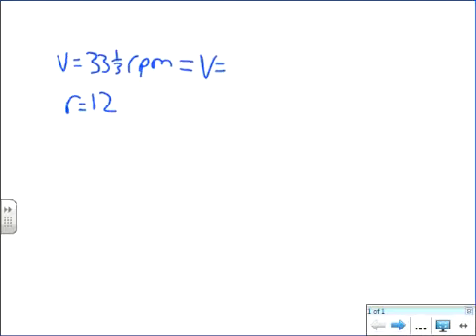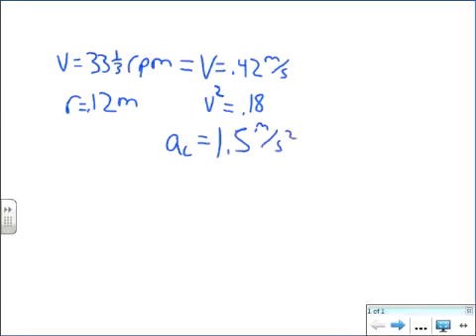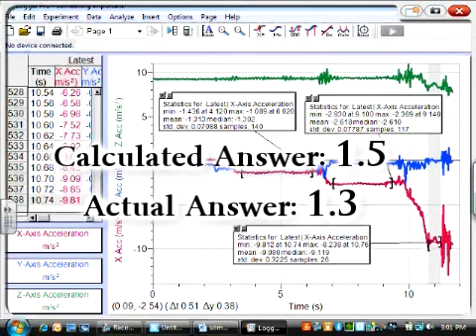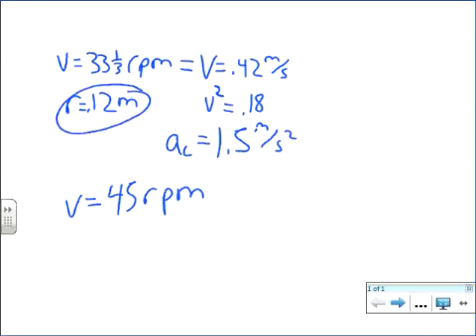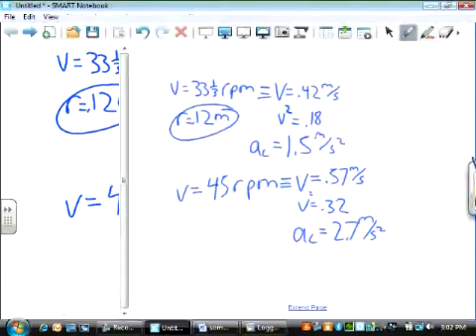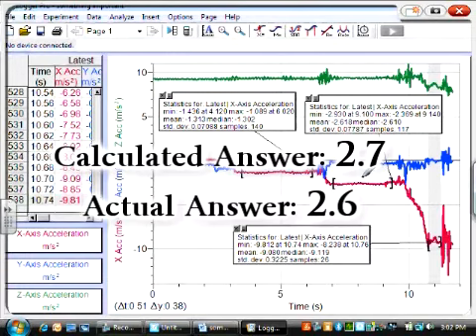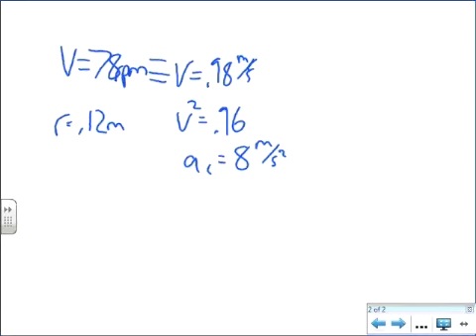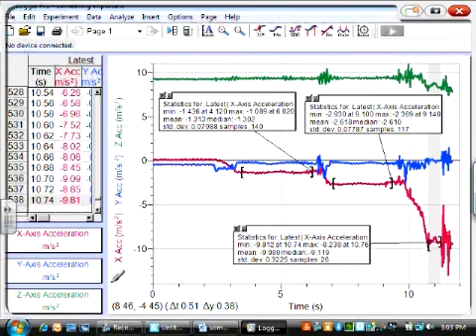Physics UCM Lab Video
Our lab video of Uniform Circular Motion.  Only a month late!